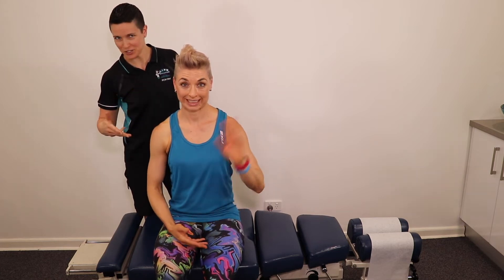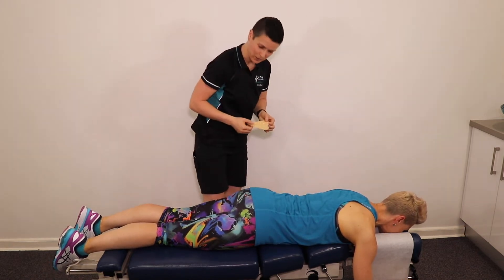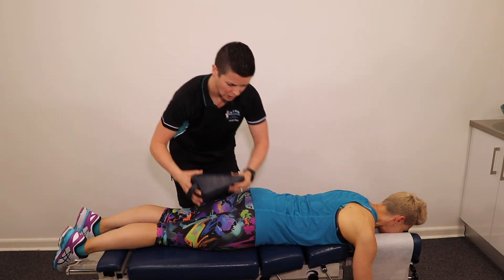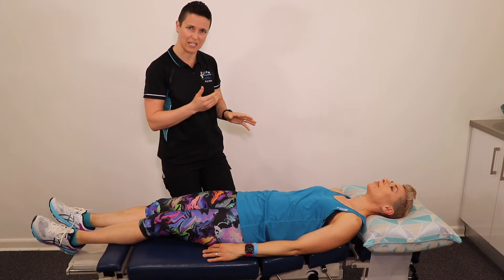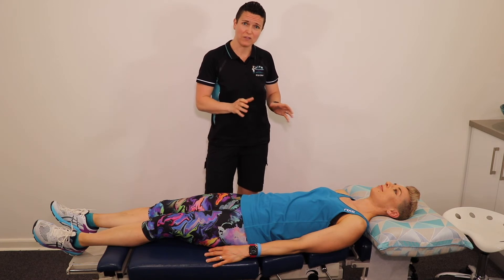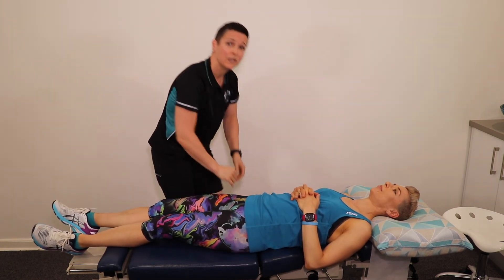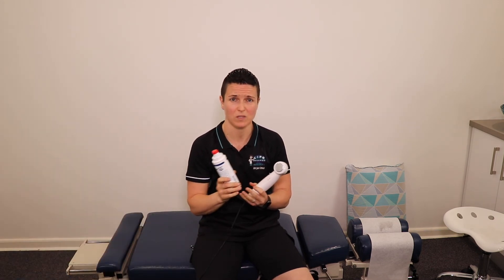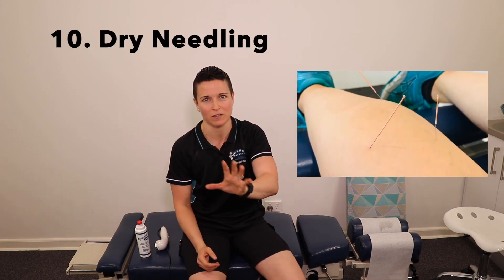Chiropractic Adjustments - 10 *No Crack* Adjustment Alternatives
This video highlights 10 non-crack Chiropractic adjustment alternatives that get the same great results as traditional manual “twist and crack” techniques used by some Chiropractors. to make an appointment with Dr. Kez.

This video briefly describes the following procedures:
Respiratory assisted – a gentle pressure using the natural rhythms of the joints to restore joint movement.
Logan basic – a technique specifically designed to assist in realigning an anterior sacral subluxation.
Blocks – strategic placement of the blocks counterbalances the pelvic imbalance to assist in bringing uneven leg lengths back into alignment.
Activator – a great tool that provides a fast impact with variable tension to the vertebrae or other joints to restore movement.
Neuro-Impulse Protocol – a very unique technique designed to allow the Chiropractor to feel the uptake of movement in a joint before imparting a rapid recoil adjustment to reset the joint position.
Cranials – a highly gentle and relaxing technique designed to restore the cranial rhythm, to enable the flow of fresh cerebrospinal fluid up and down the spinal cord and around the brain.
Drop piece – a very fast technique designed to be used on joints that may be more difficult to move into their correct position.
Ultrasound a form of soft tissue therapy that aids in reducing inflammation, pain and encouraging the body to initiate healing of injuries.
Cupping – a vacuum pressure that draws the superficial muscle and skin layer into a cup to encourage blood flow to the area and remove tight adhesions.
Dry Needling – a procedure designed to aid the body to release lactic acid from trigger points within the muscles with the use of extremely fine acupuncture needles.

Info and online bookings at Dr. Kez’s clinic, Life Balance Adjustments located in Watsonia, Victoria, Australia

Boasting active herbal, mineral and essential oils ingredients specifically chosen for their ability to reduce inflammation, pain and encourage healing. Conditions such as sprains, strains, inflammation, bruising, bursitis and general aches and pains respond well to this formulation. Ingredients include arnica, yarrow, magnesium, glucosamine and 6 100% essential oils, all in an amazing base cream.

We are learning all that is YouTube and never thought we would be able to have the confidence to begin but thanks to Sean Cannell, we have! If you are even just thinking about starting, our advice is to just START! We are excited to be about to share our knowledge with you. It is totally AMAZING!